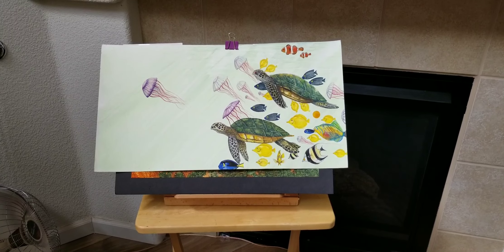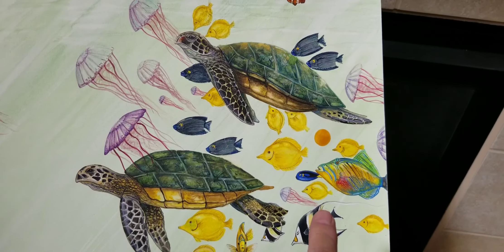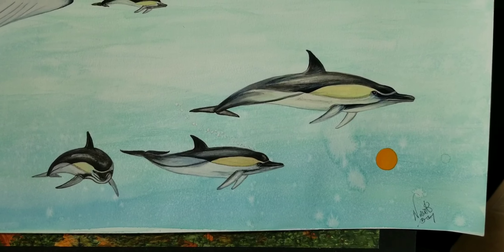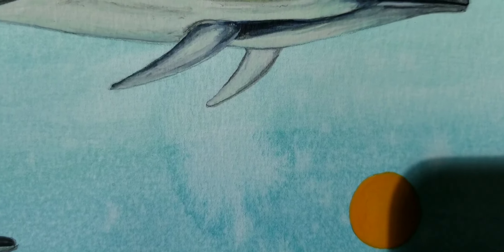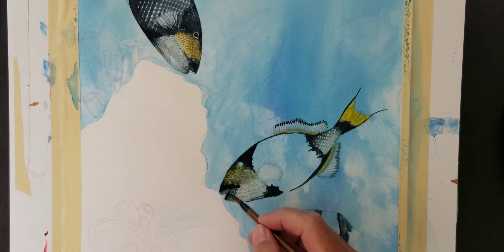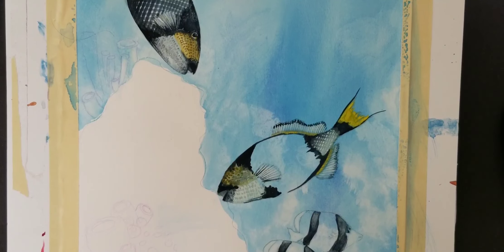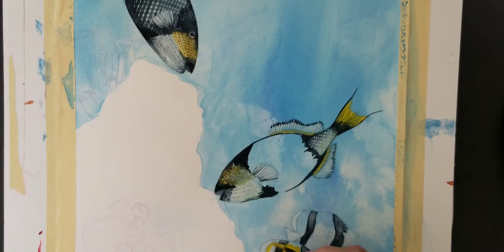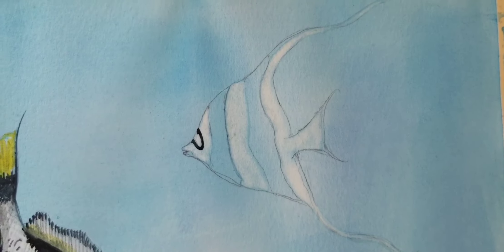Watercolors/fish/NHM/turtles/texture techniques/Nevets Design/Scientific illustration